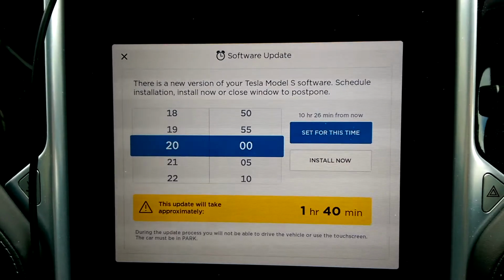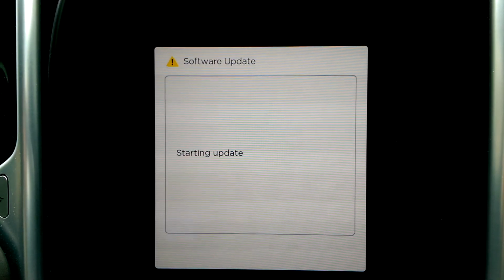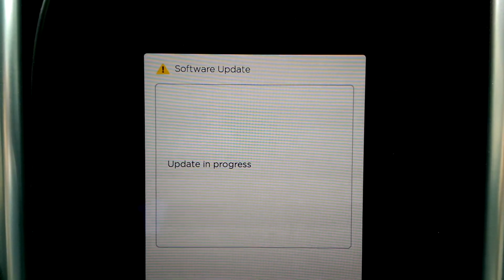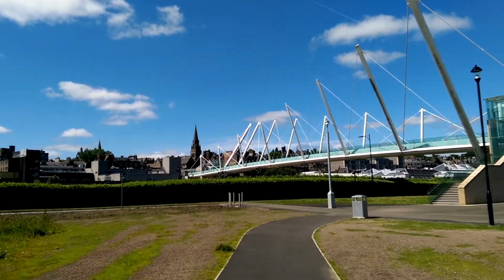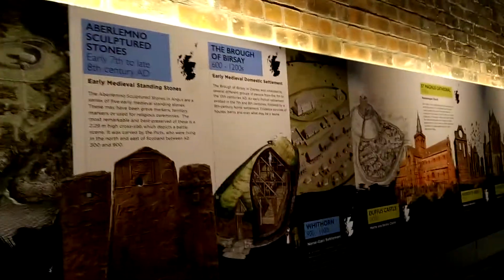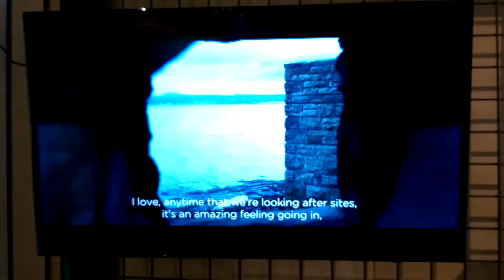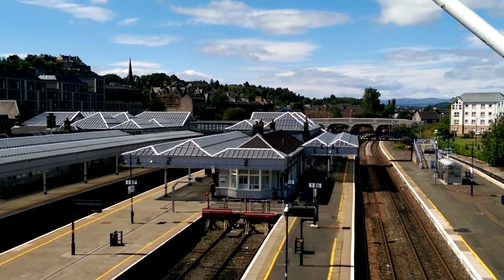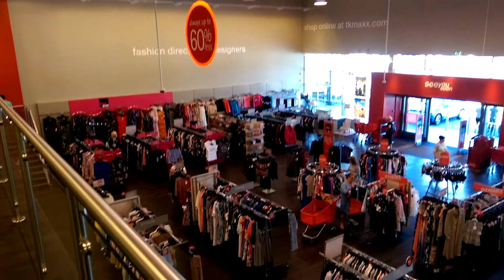Tesla and The Engine Shed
Tesla update 17.26.76 and a visit to The Engine Shed